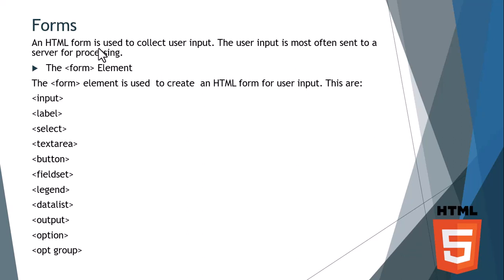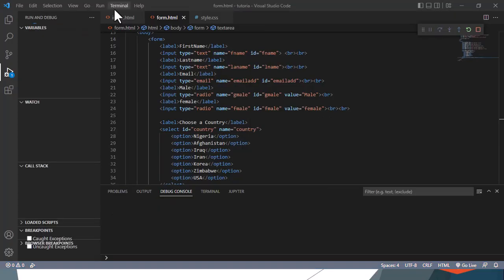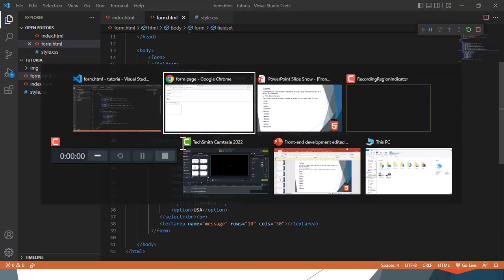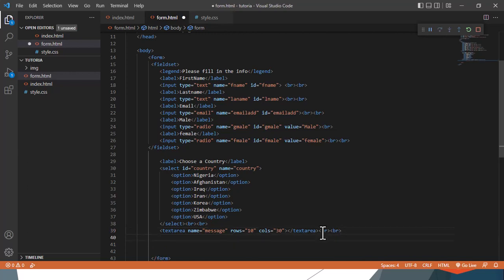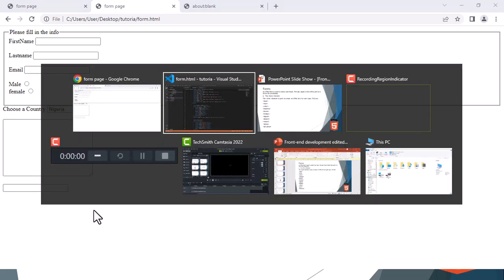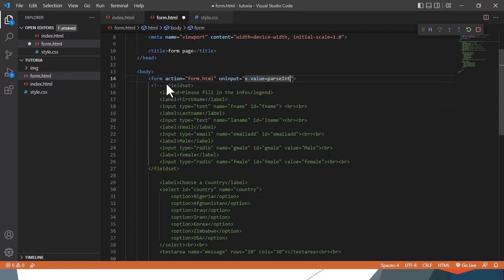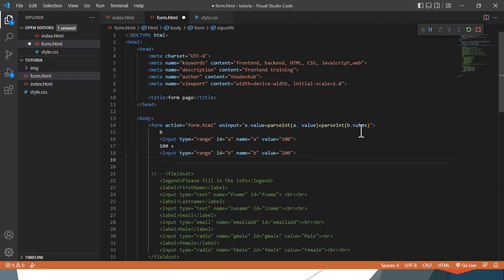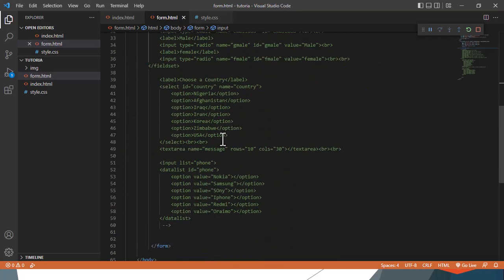16 HTML Forms 2 Frontend Development with Abdulrasheed Yusuf